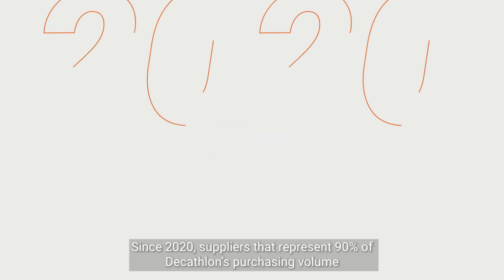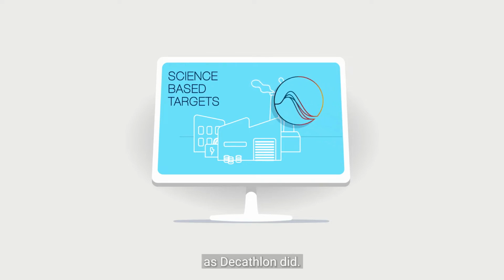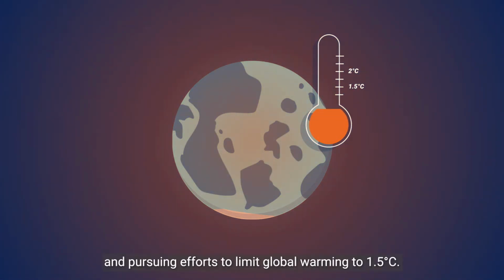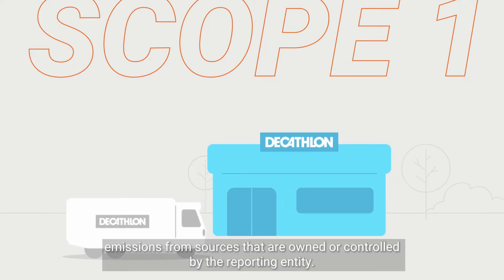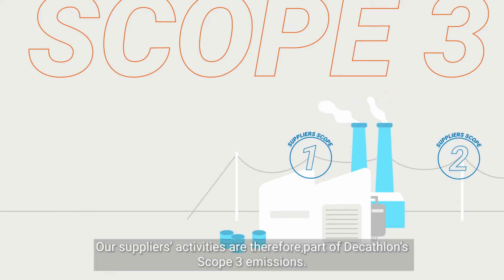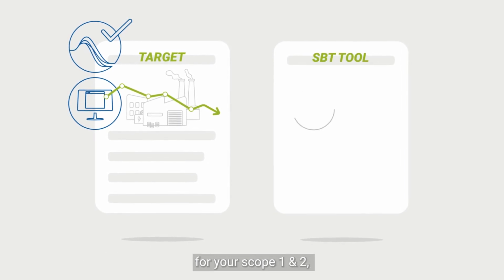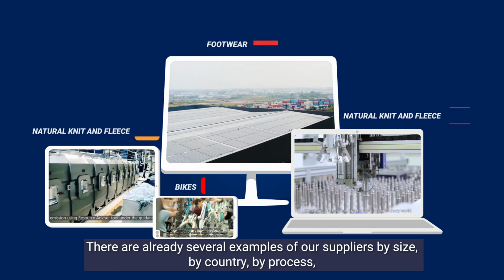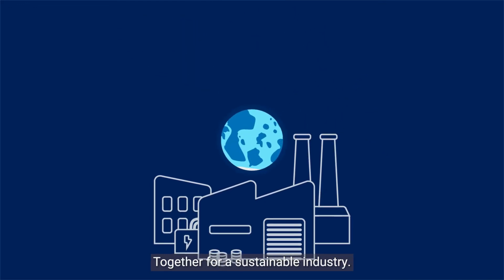DECATHLON : Science Based Targets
Decathlon nous a demandé de faire un motion design pour leur communication interne afin de sensibiliser leurs salariés et fournisseurs à réduire leur impact carbone en mettant en place la méthode SBT : Science Based Targets, il a donc fallu réaliser cette animation et leur expliquer de quoi il s’agissait...